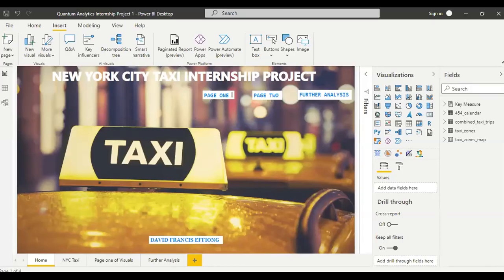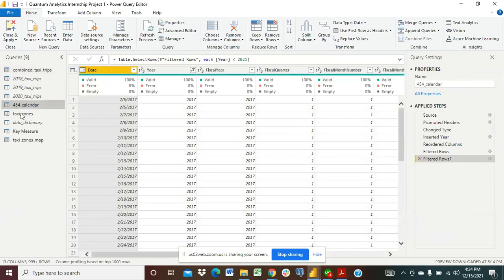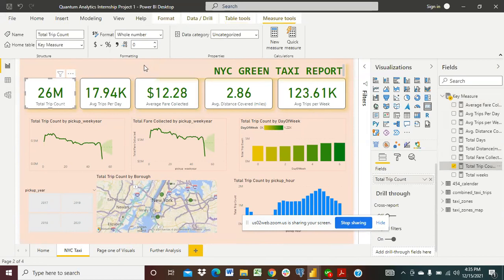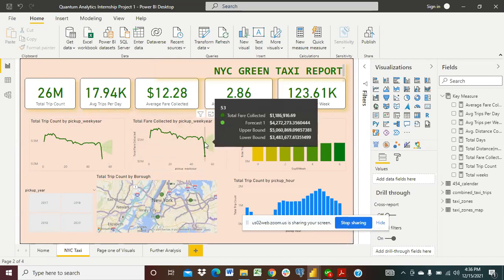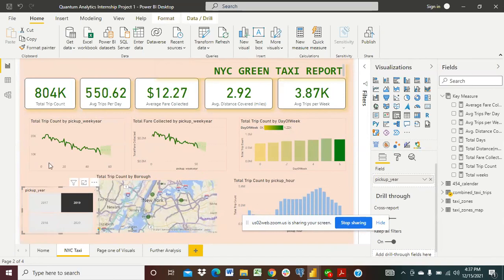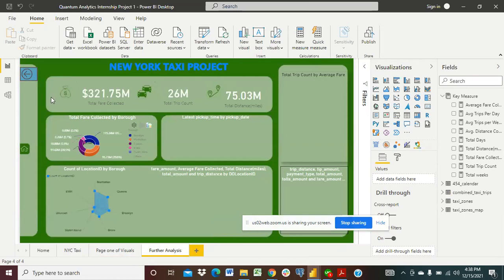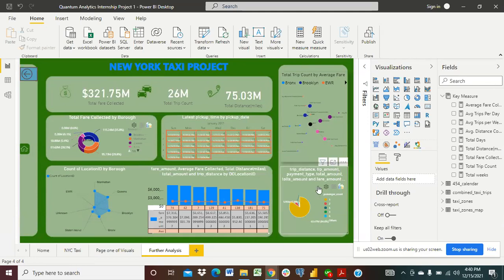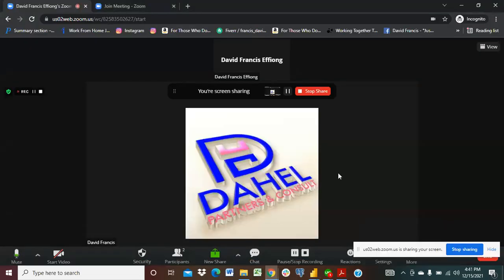New York Green Taxi Project - Data Analytics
Of all the internship projects we worked on as a group, this particular one had us spend roughly four days of work just cleaning.

It was then I recalled what my Power BI facilitator told us. She said that sometimes, a huge aspect of data visualization is data cleaning.

The data set contains 6 tables in csv format totalling 28 million taxi trips in New York City from 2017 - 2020. The data set also contains pick-up/drop-off times and locations, distances, fares, passengers and more.

We worked with a 454 calendar with fiscal year, quarter, month and week and a 265 zone locations in NY having location ID, Borough, and service zone.

Now after cleaning and prep we got:

Total trip count = 26 million (out of the initial 28 million);
Average trips per day = 17.94k;
Average Fare collected = $12.28;
Average Distance covered = 2.86 miles;
Average trips per week = 123.61k.

The Taxi trip forecast seen in the visualization shows a decrease in taxi trips in New York. If we look at the continous data from 2017, we would simply understand that during the Covid pandemic, New York city Taxis recorded a huge decline in taxi fares.

So yes, our forecast is correct.